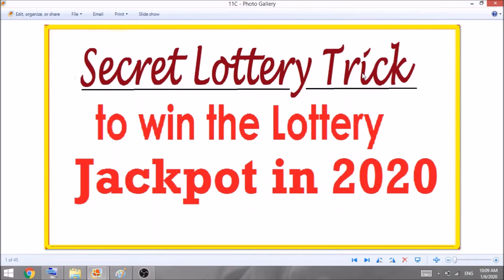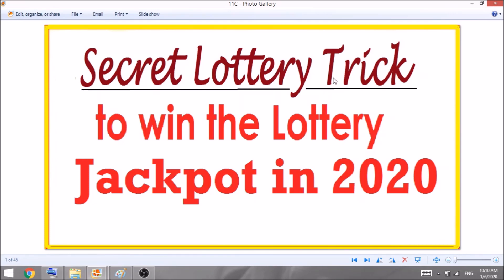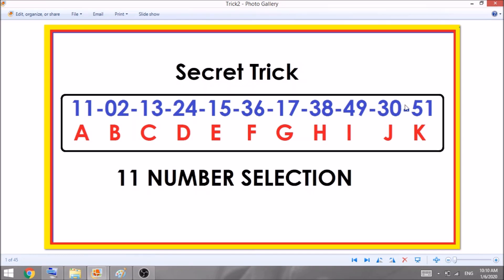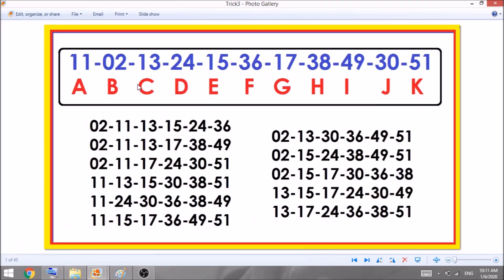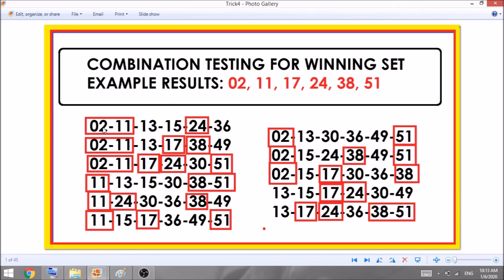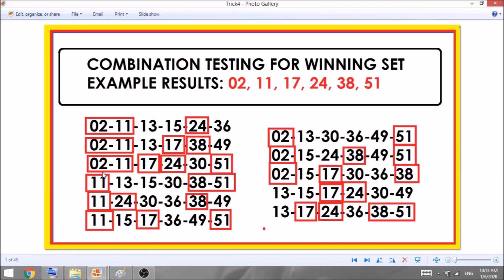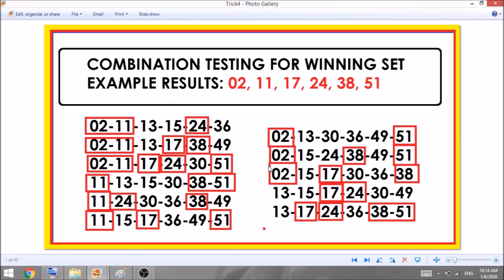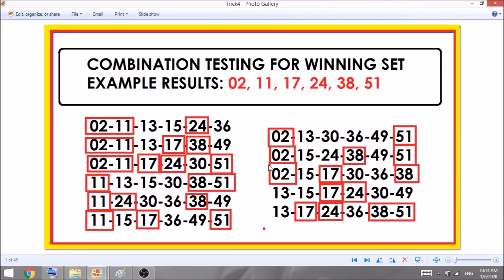Secret Lottery Trick to win the Lottery Jackpot in 2022